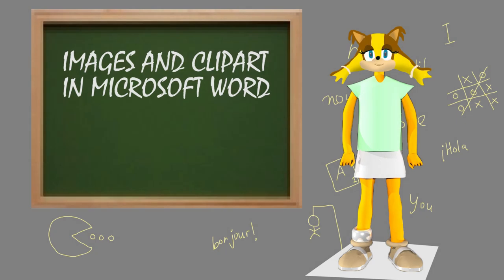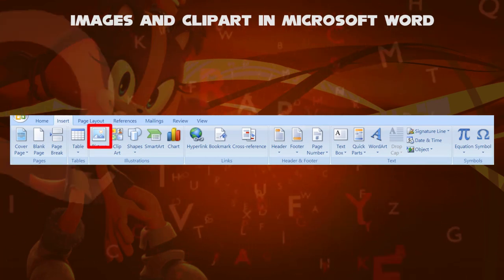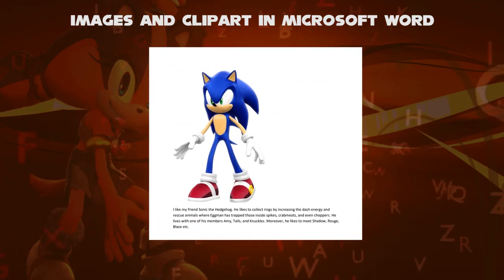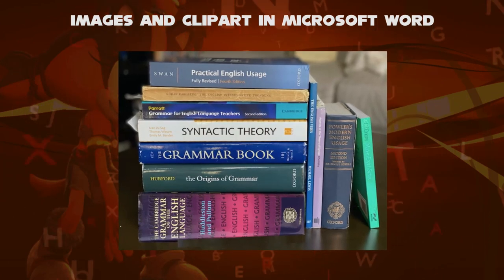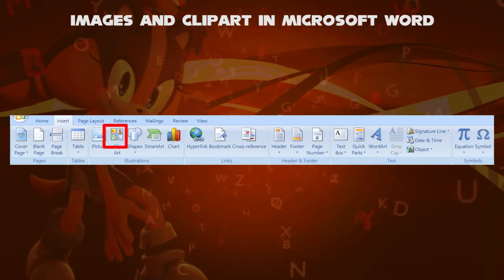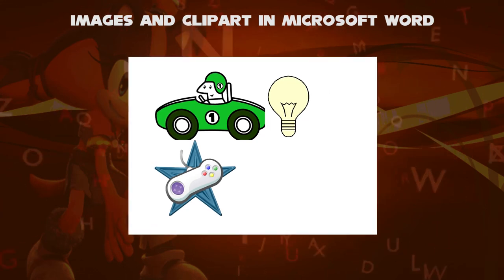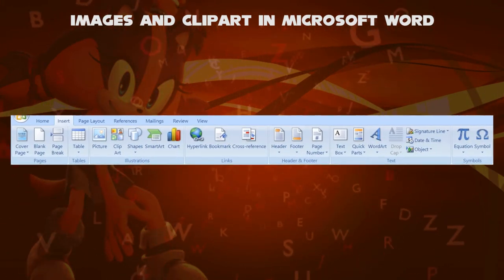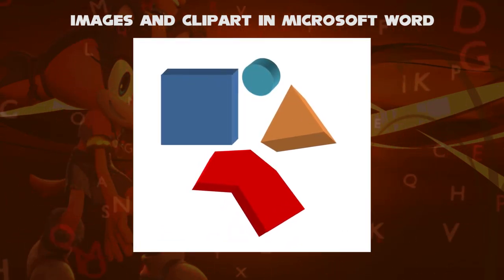Sticks the Badger Teaches about Images and ClipArt in Microsoft Word